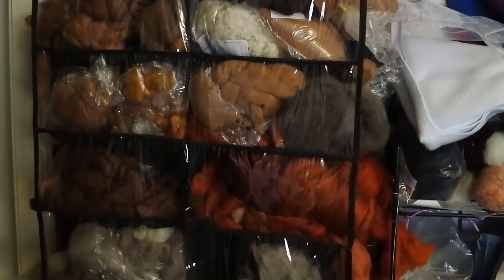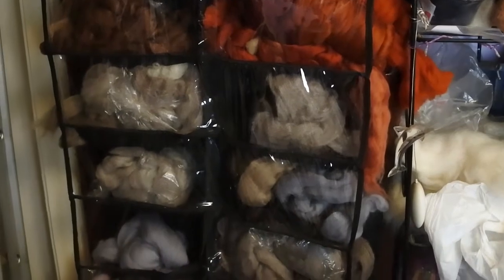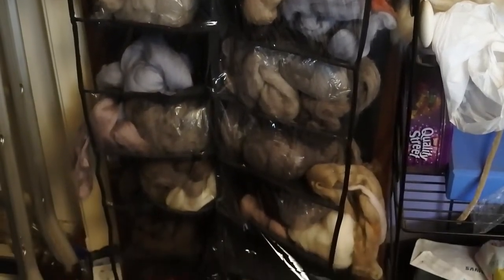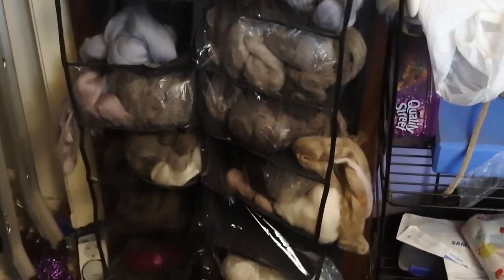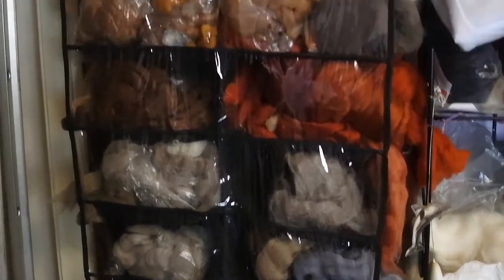How to store wool - Over the door Shoe rack organiser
Are you becoming overrun with wool?
Cant see which colours you have?
I review this over the door shoe rack to store some of your needle felting fibers